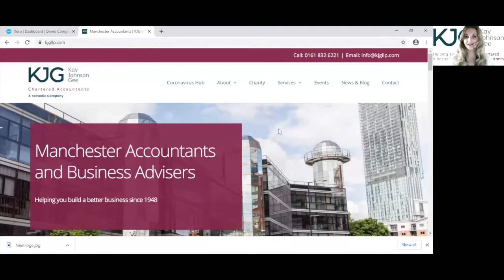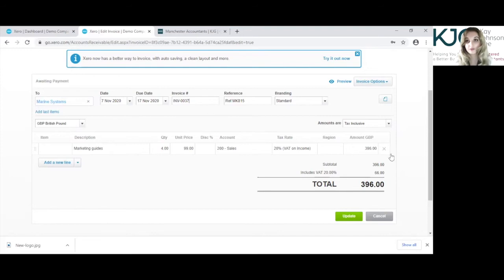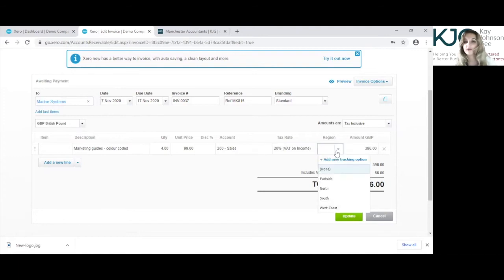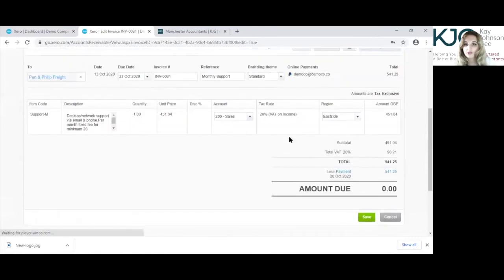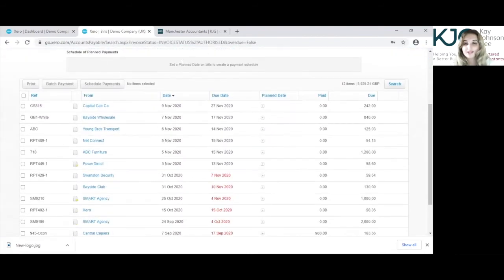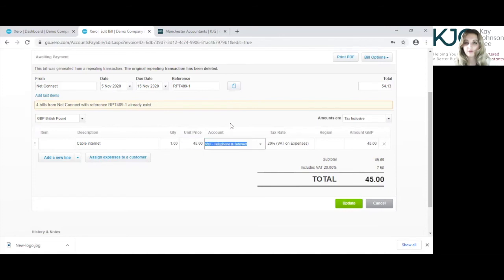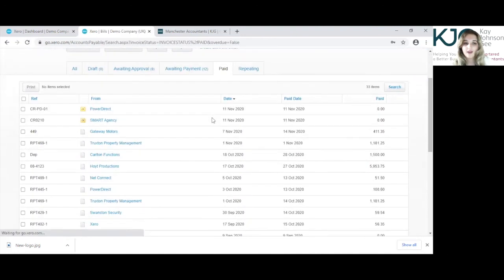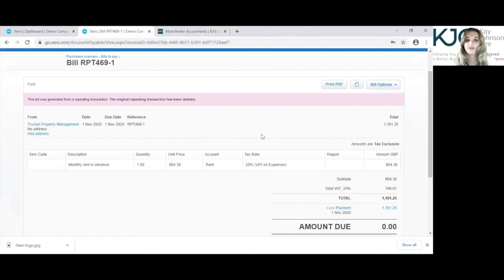Editing an invoice in Xero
In this video, our Xero expert shows you how to edit an invoice in Xero.